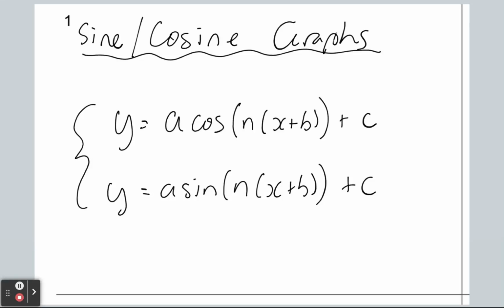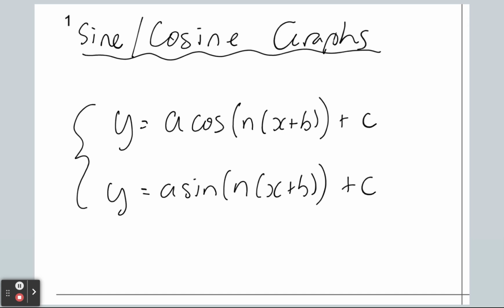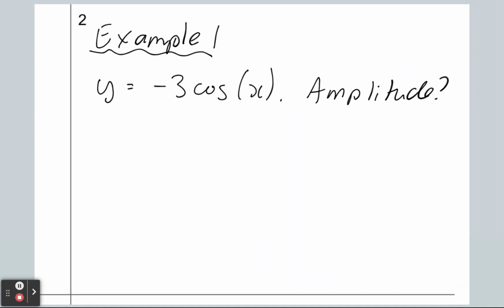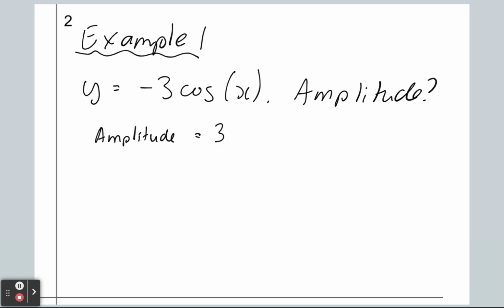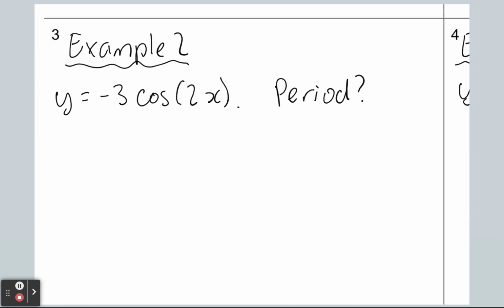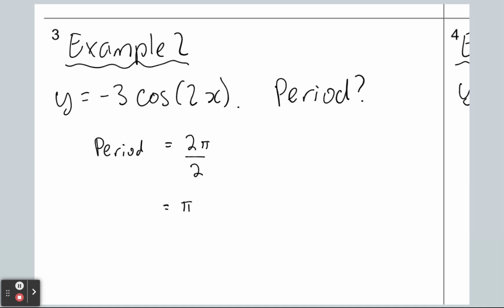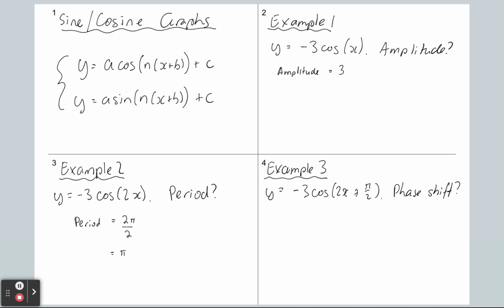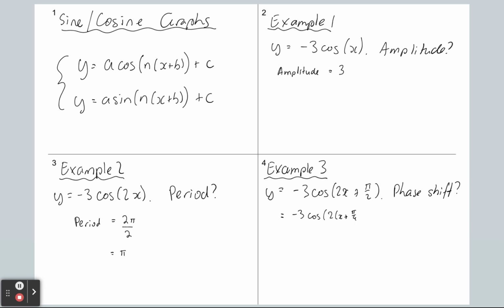Trigonometry describing features of sine and cosine